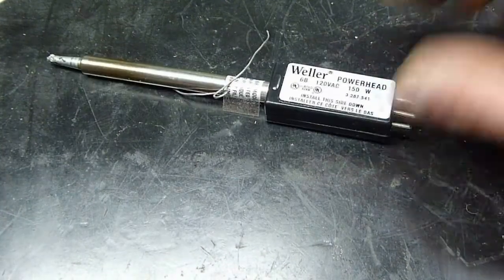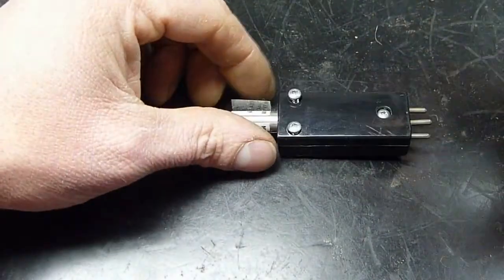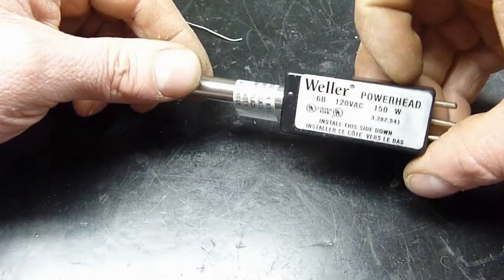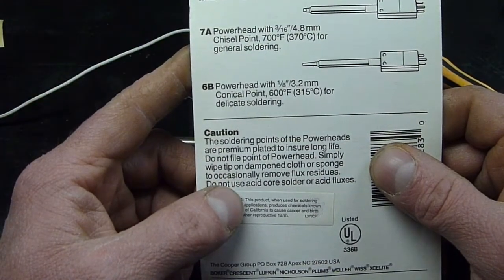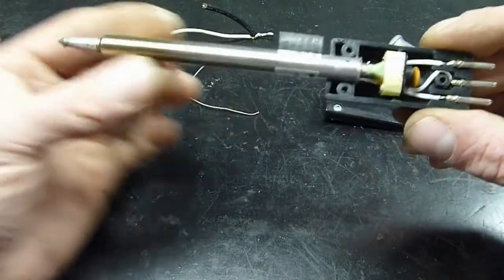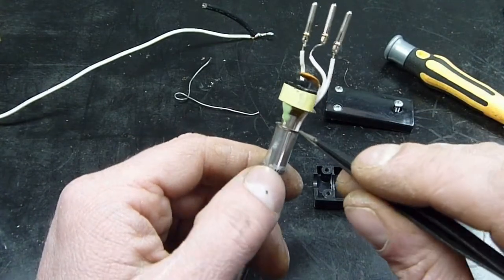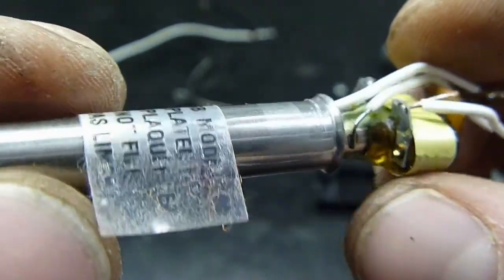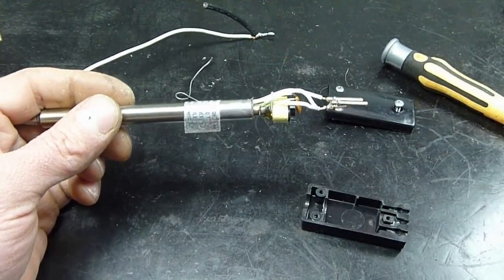Weller Tempmatic Powerhead Teardown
Just what is inside the Weller Tempmatic powerhead?  Not much...  Just a set of relay contacts and presumably a temperature sensor...